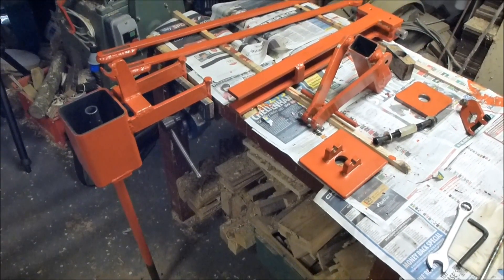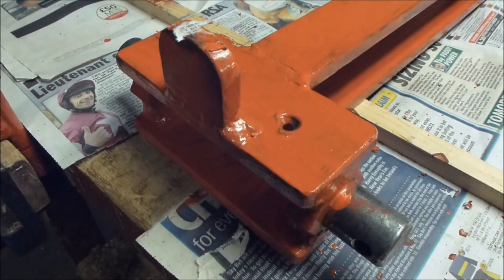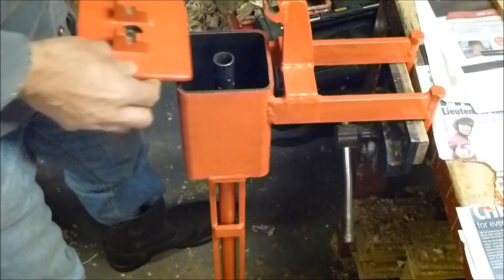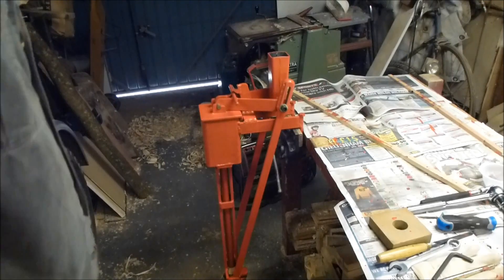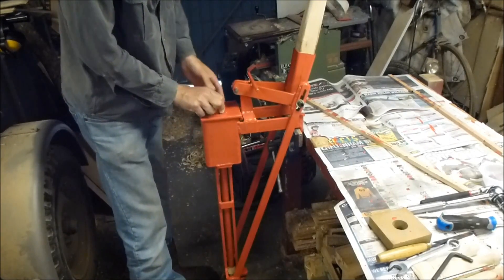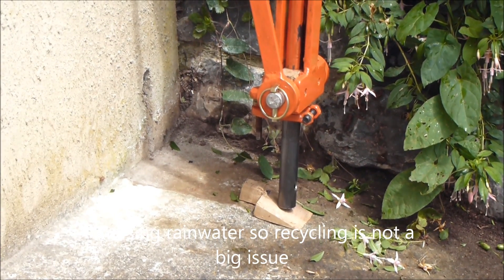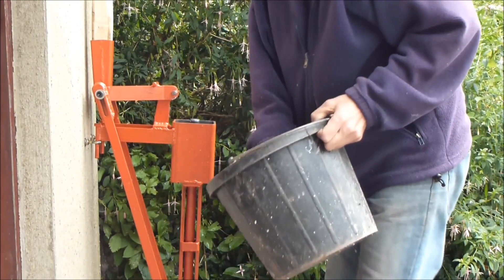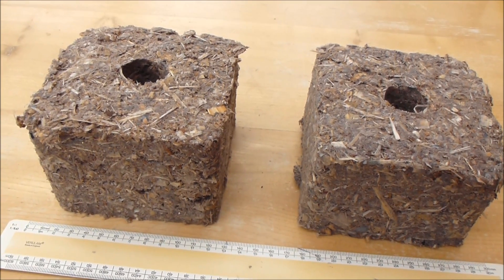Briquette Press assembly and first operation (Free Fuel).wmv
Home made Briquette Press, assembly and first operation. My aim was to improve on other designs seen on You Tube. I wanted the operation to be quick and simple and to produce a consistent product. I also take the view that the enormous pressure that can be achieved with hydraulics is unnecessary. The most important thing being a smooth work flow. As far as I know, many of the design features have not appeared on similar machines, so I hope I have added to the pool of creativity around this subject.
I have received many requests for the CAD file so have now added a Sketchup drawing which can be downloaded